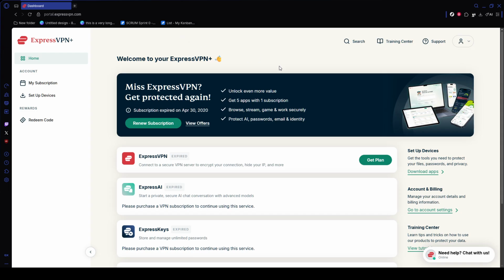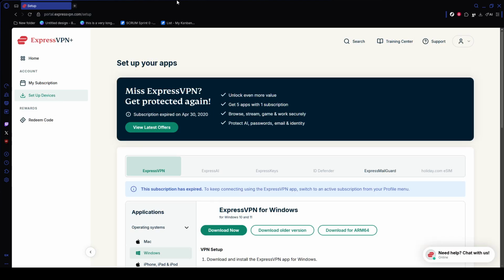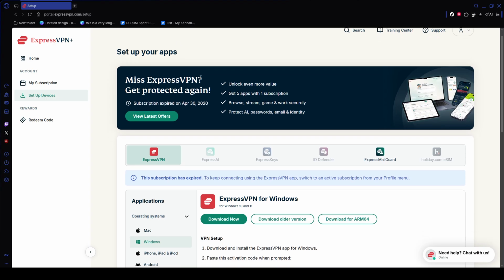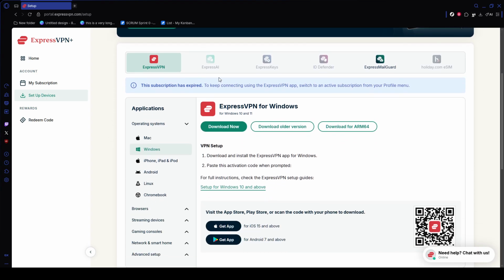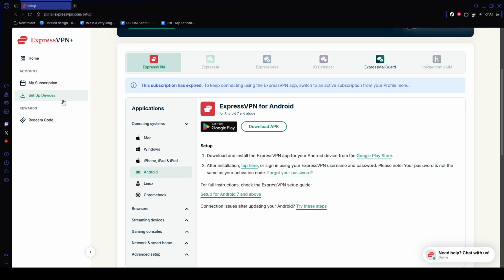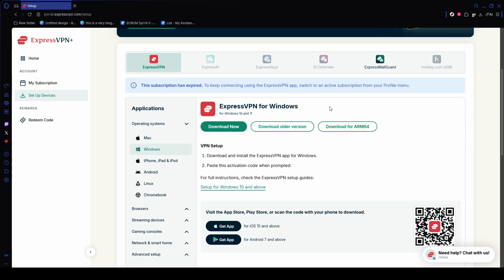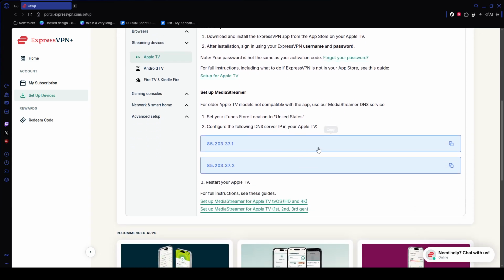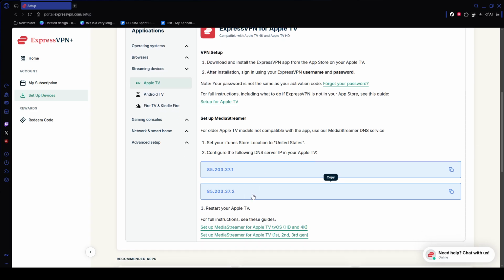Express VPN How To See Devices [Step By Step Guide]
In today's video we cover Express VPN How To See Devices [Step By Step Guide]

ExpressVPN, VPN, devices, see devices, connected devices, manage devices, VPN devices, ExpressVPN setup, ExpressVPN tutorial, VPN guide, how to, step by step, network, security, privacy, NordVPN, Surfshark